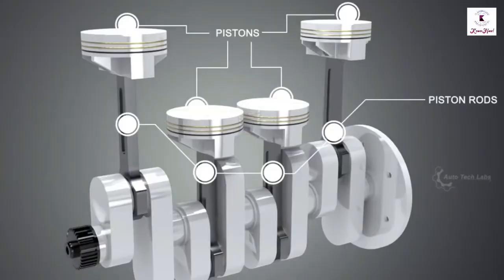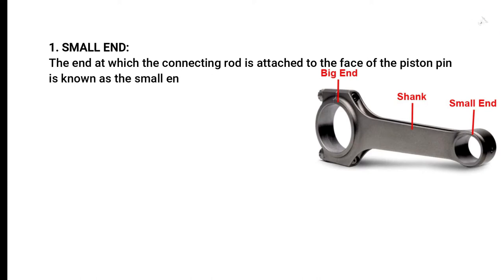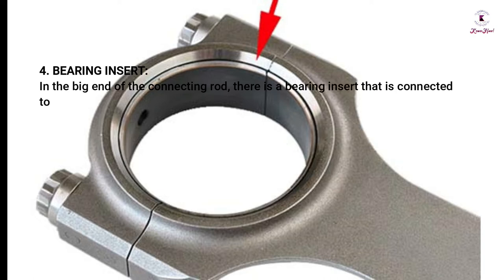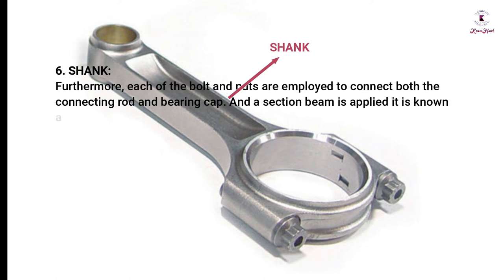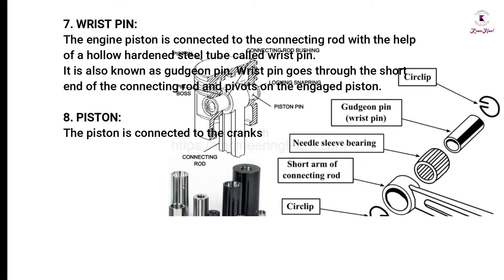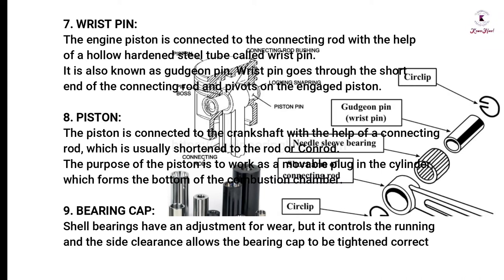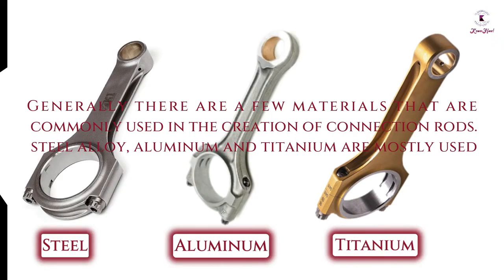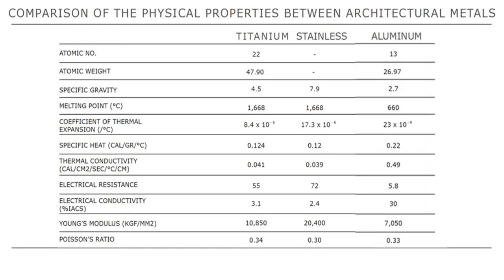STEEL vs ALUMINUM vs TITANIUM Connecting Rods | How to Choose the Right Connecting Rod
What is up engine heads! Today we are going to look at the differences between steel, aluminum (or aluminium if you will) and titanium connecting rods, and we are going to see which one of these is best for your engine build.

Parts of Connecting Rod
1. Small End
2. Big End
3. Bush Bearing
4. Bearing Insert
5. Bolt and Nut
6. Shank
7. Wrist Pin
8. Piston
9. Bearing Cap

Steel VS Aluminum VS Titanium